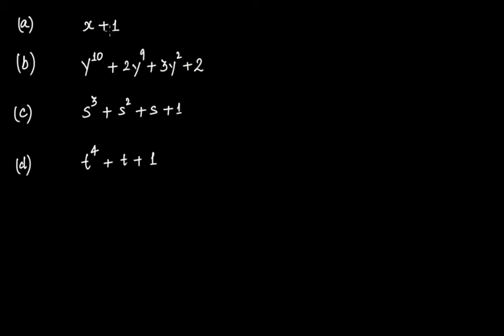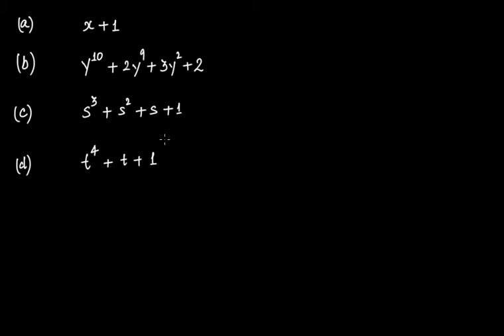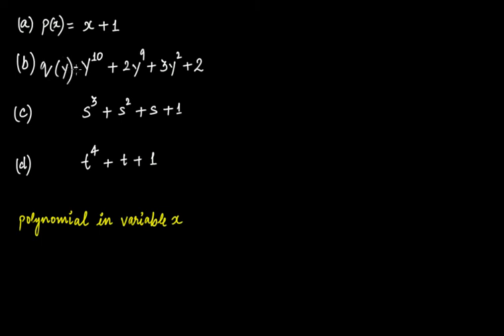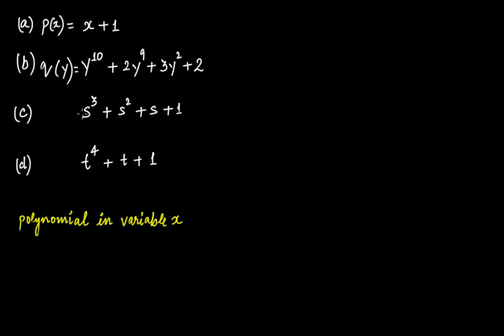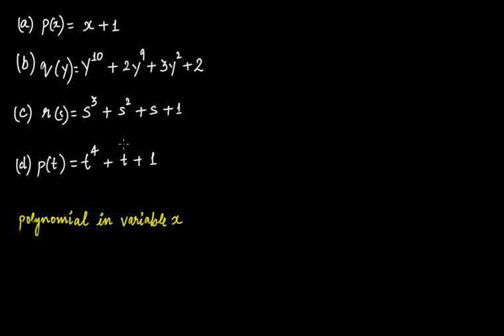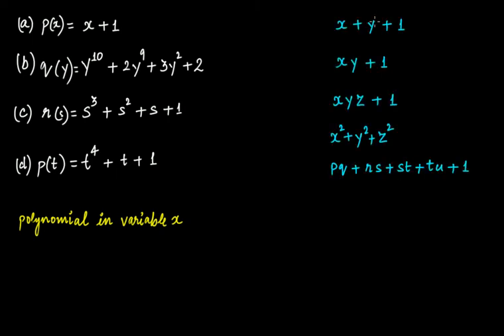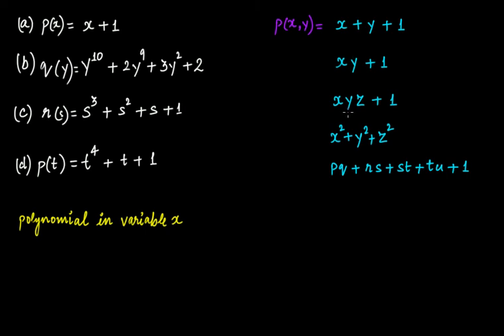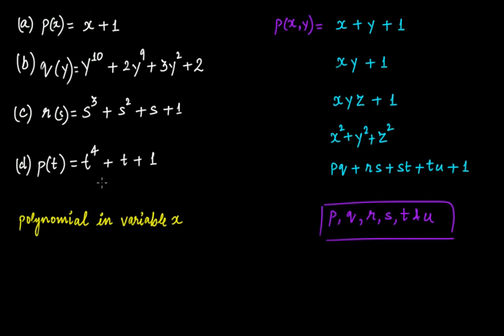What are Polynomials in One Variable? || Grade 9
In this video tutorial we discuss the following:
"What are polynomials in one variable?"